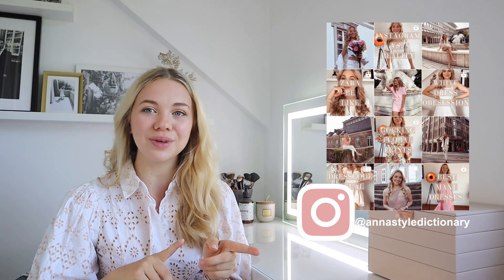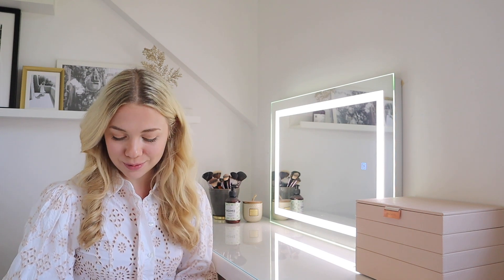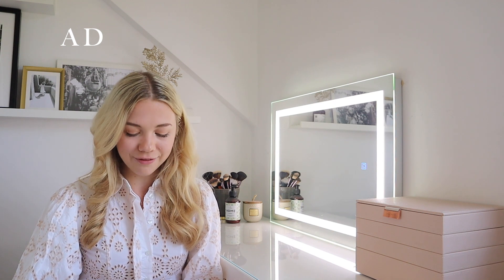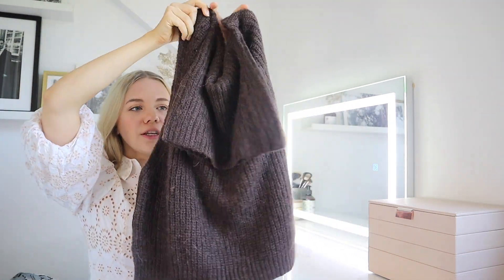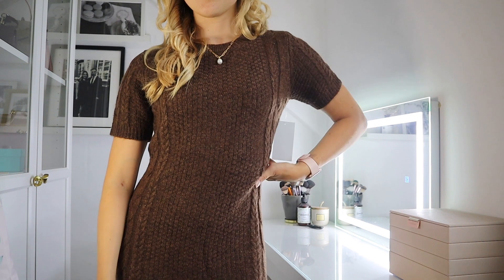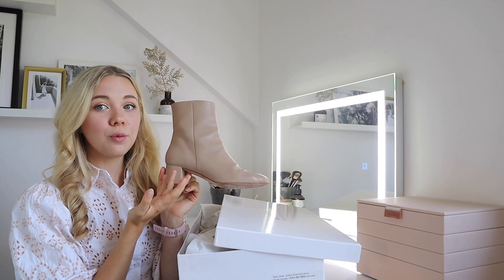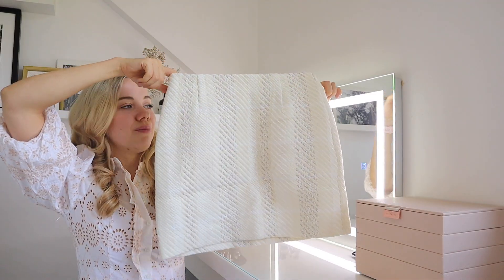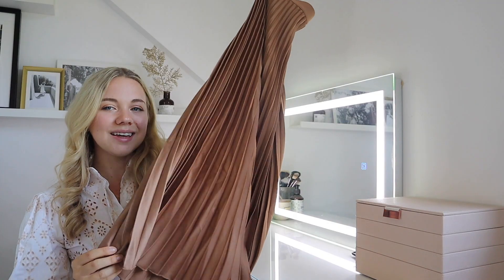Hightstreet Haul Autumn | September Clothing Haul H&M, River Island... | Anna's Style Dictionary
Anna 💖